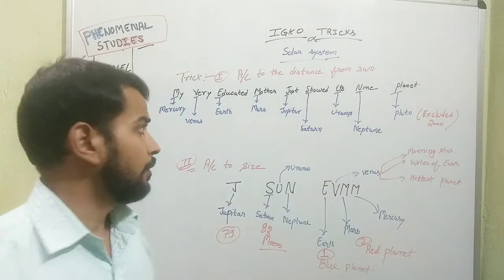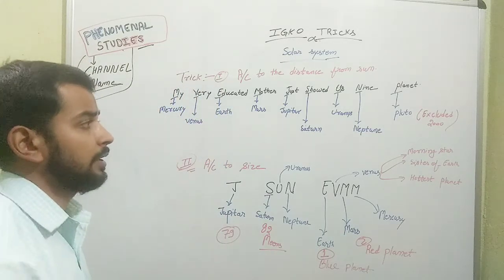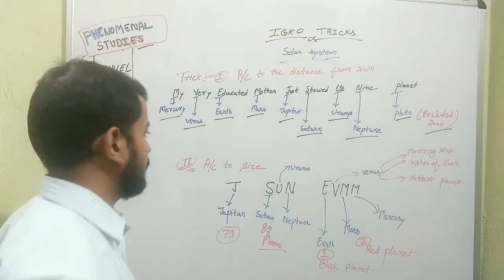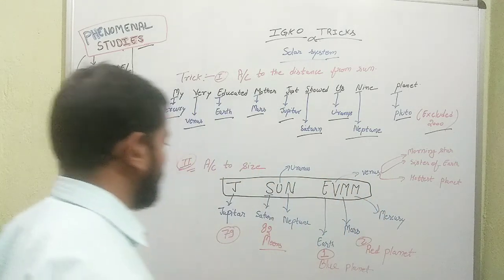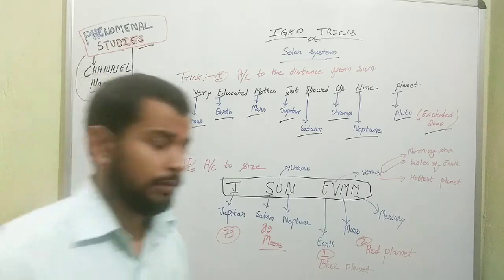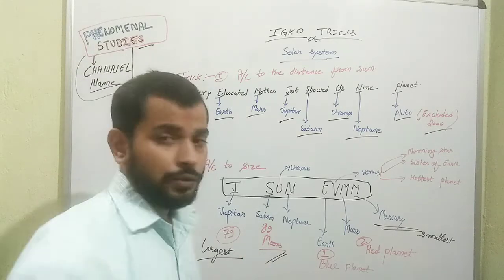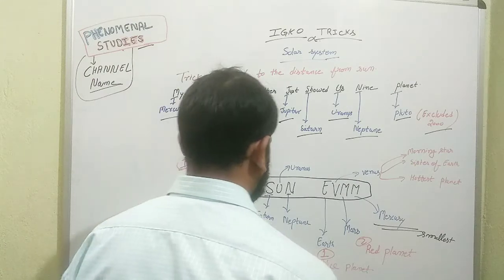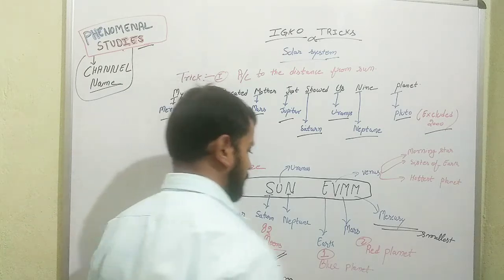SOF OLYMPIAD IGKO SOLAR SYSTEM TRICKS.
SOF OLYMPIAD IGKO
SOLAR SYSTEM TRICKS.
SOF,OLYMPIAD,CLASSES,NSO,IMO,IGKO,NCO,REASONING,MATH,SCIENCE,CBSE,ICSE